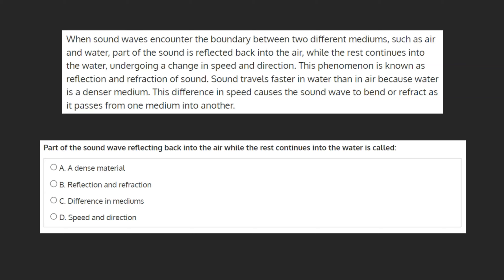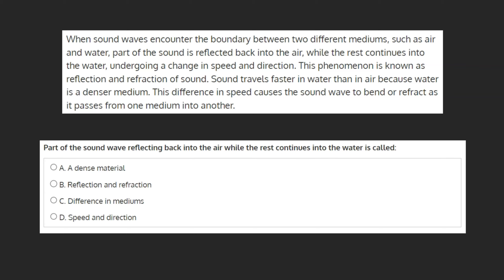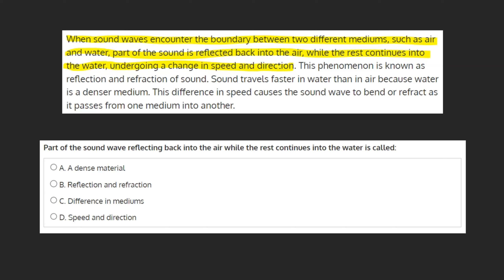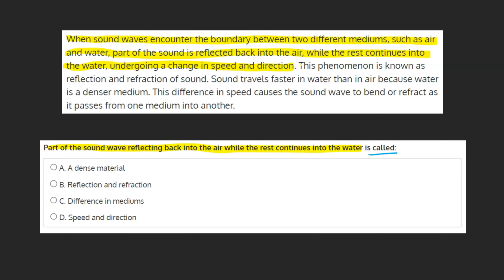GAN Reading Comprehension Test II-- Question 8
This video provides a solution to an iPrep reading comprehension question.